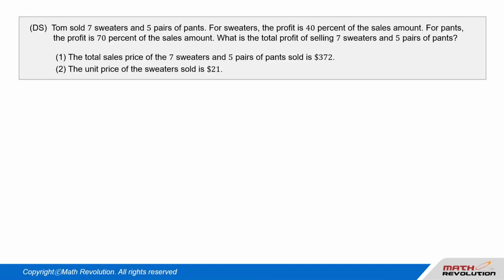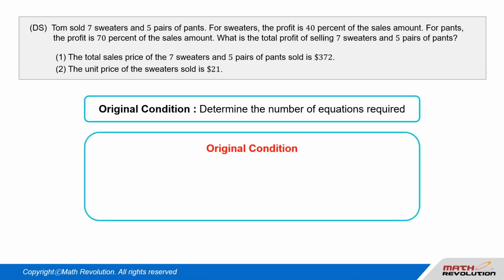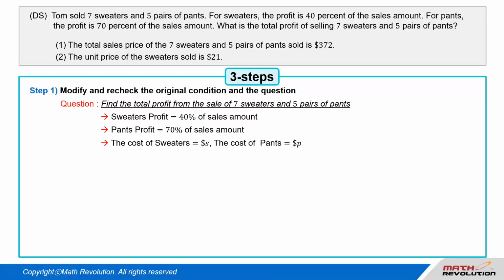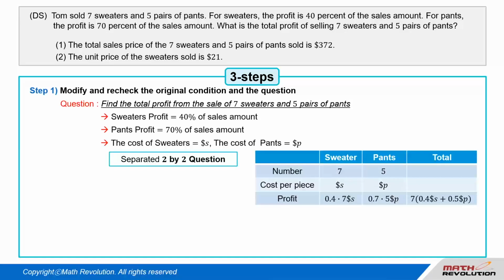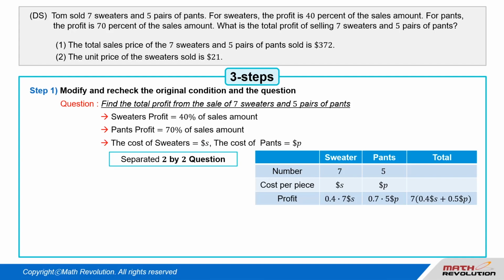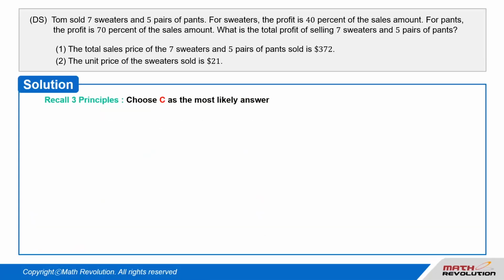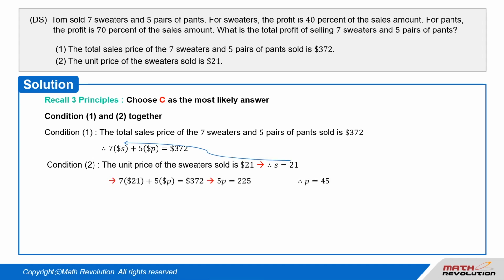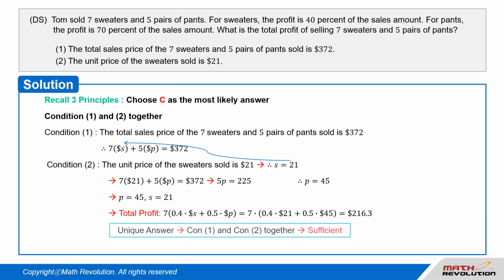C30. Look Only at the Original Condition